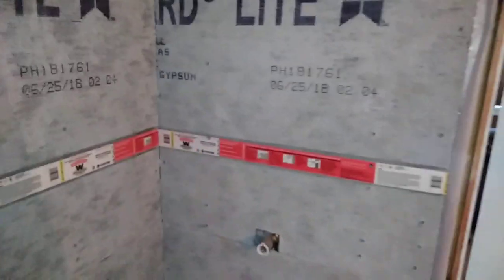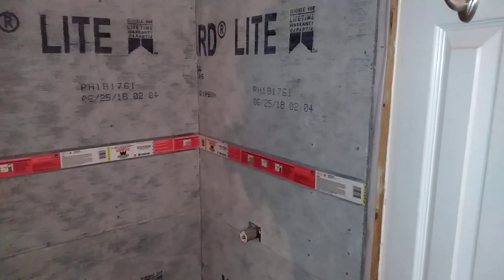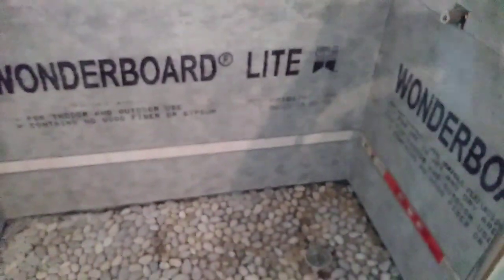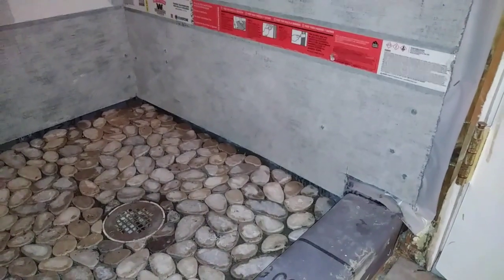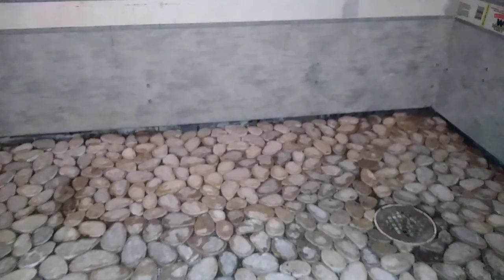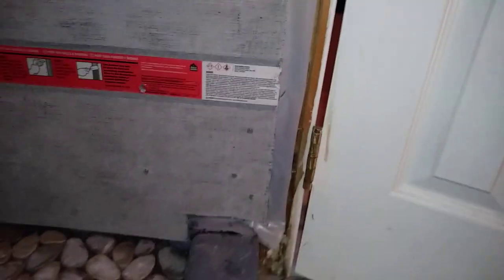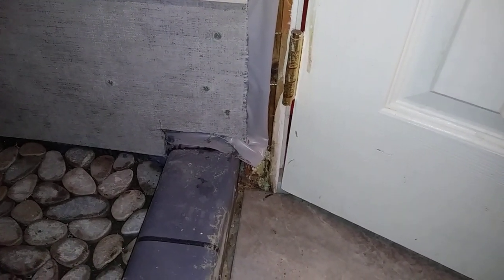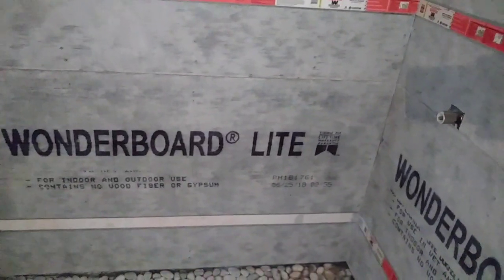Installing Wonderboard Cement backer tile board to shower walls for beginners and diy home owners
In this short video you'll learn how to install half inch cement WonderBoard tile backer board to your shower walls prior to installing shower tile. Wonderboard Tutorial

Using a cement backer board is a key element in creating your tile shower surround.
hey if you're handy like I am and you want to earn money from your talent and skill check out my next video below on how to start and operate your own successful handyman business

There are two main products that can be used one is Hardie backer board which is a mildew resistant backer board which can be installed or in this scenario we've selected cement board.

During installation the key to having a long-lasting job is to install the backer board slightly above the tiled Basin weapon.

Because of expansion and contraction every angle and Corner typically left and right of the shower and at the base level where the tile meets the tile floor hairline cracks in the grout or created the normal vibration of the building whether the shower is being used or not. Because of this, it's imperative to raise the backer board up off of the Basin to prevent a septic scenario and having the wall board behind your tile act like a sponge sucking up the moisture that is present at the base and wall contact locations.